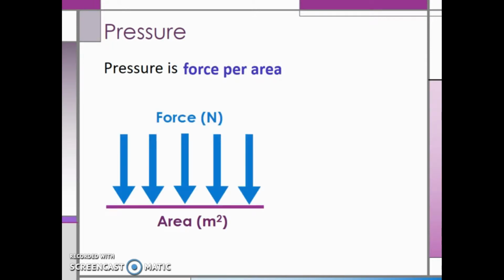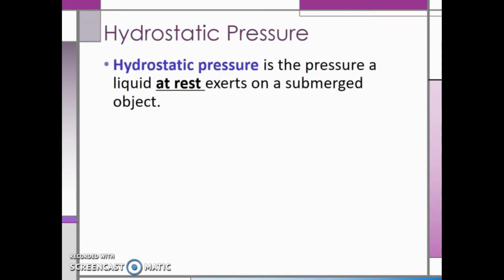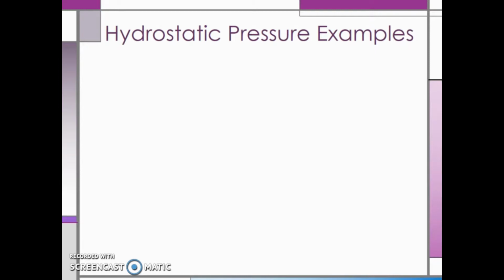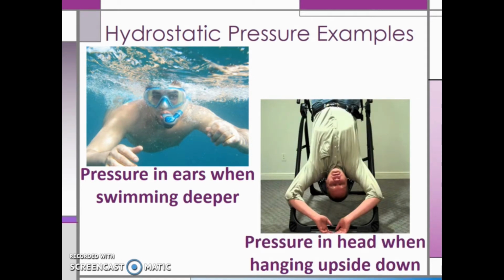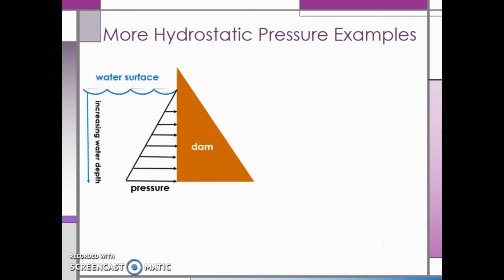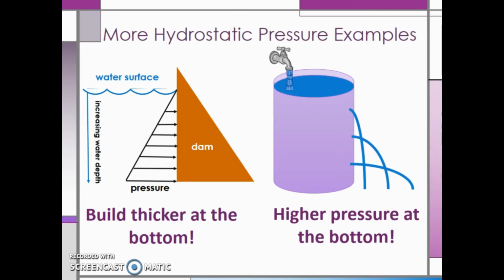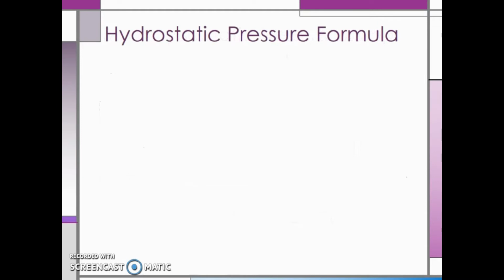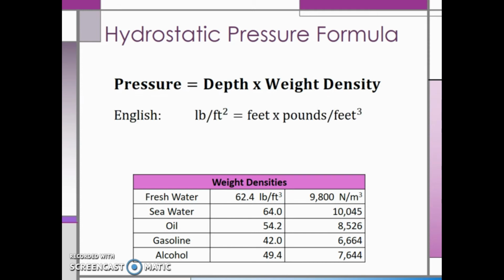Hydrostatic Pressure – Science of Mechanics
Learn about hydrostatic pressure.